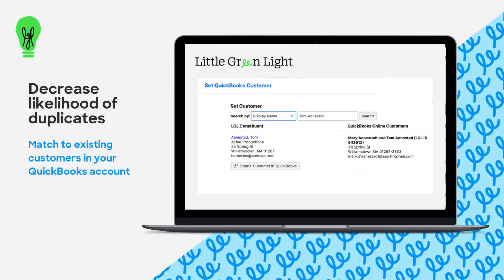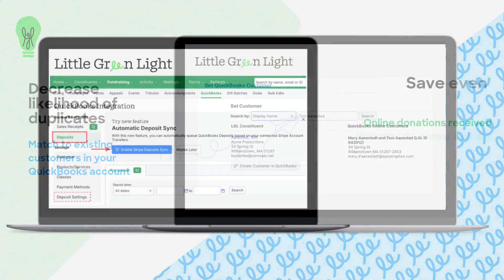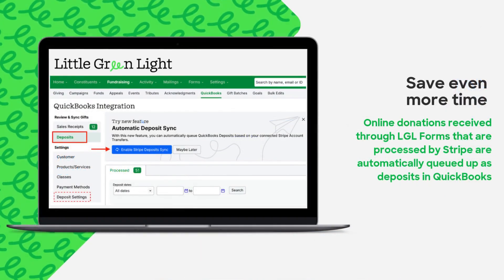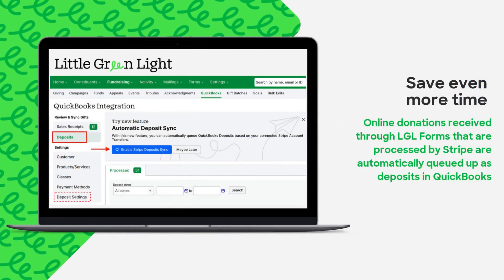The Integration between Little Green Light and QuickBooks Online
The video discusses the benefits of integrating Little Green Light (LGL) with QuickBooks Online (QBO) for better revenue management. It highlights how sales receipts are automatically generated in QuickBooks, reducing the need for double entry and simplifying reconciliation. This integration enhances accounting accuracy and minimizes the chances of duplicate entries.